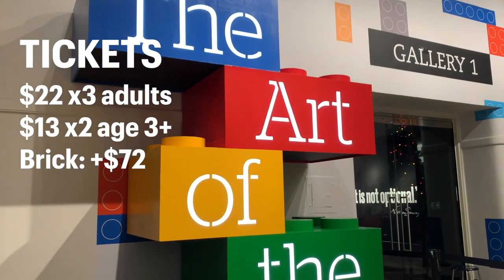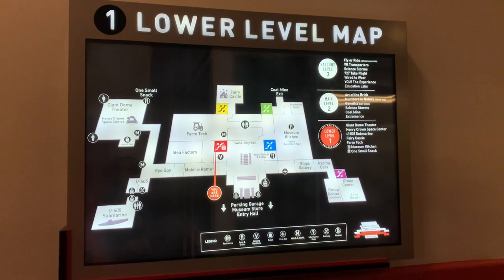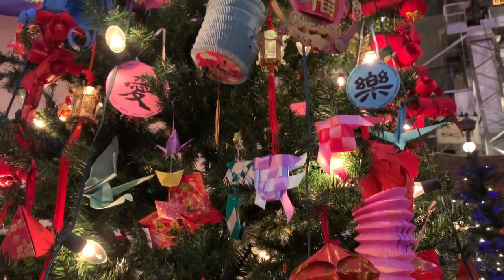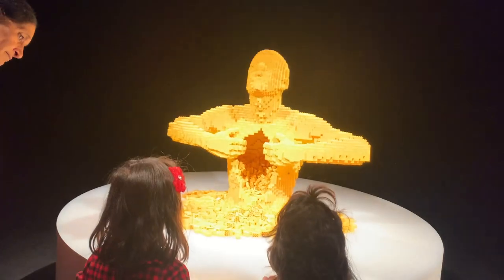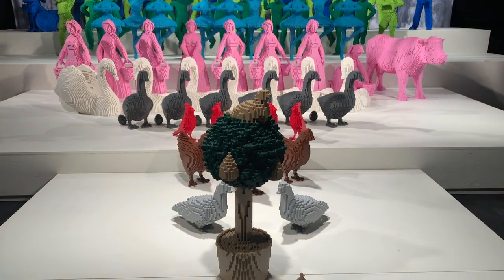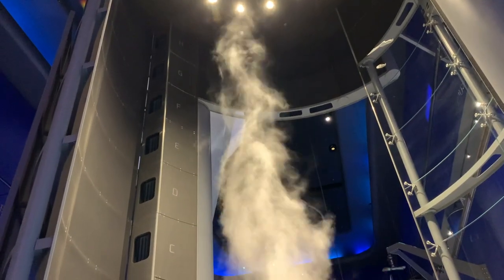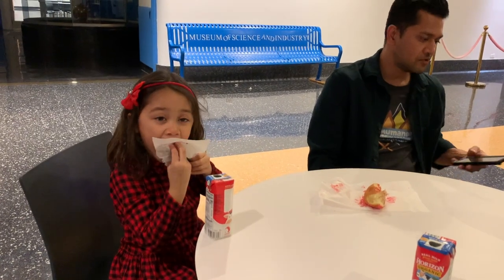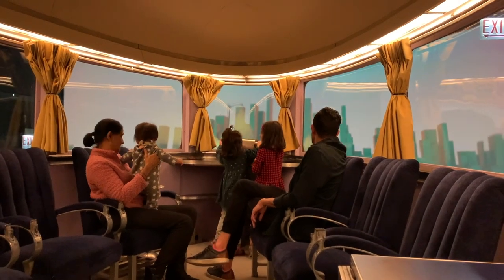Quick summary - Chicago Museum of Science and Industry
A bit of a different video this week - I wanted to share a sneak peek / quick summary of a visit to the Museum of Science and Industry, if any other families in the Chicago area are looking for something festive to do around the holidays! We had a great time looking at the Christmas trees and the Lego exhibit. Both are here till January 2023 and I think make for fun winter break activities with the family.

Gear:
DSLR camera
Wide angle lens
Ring light